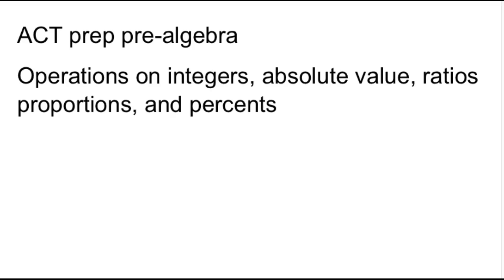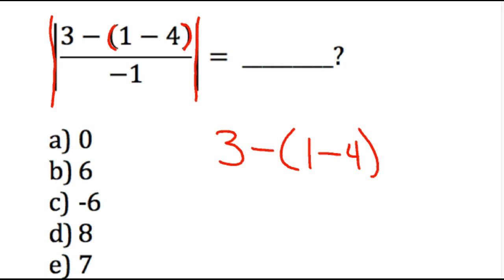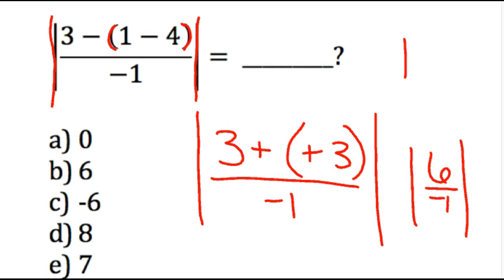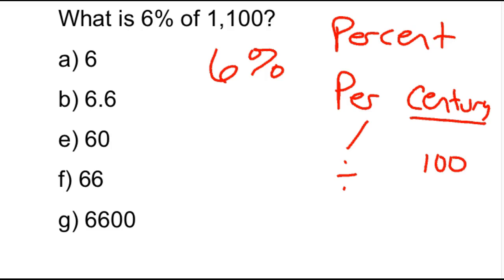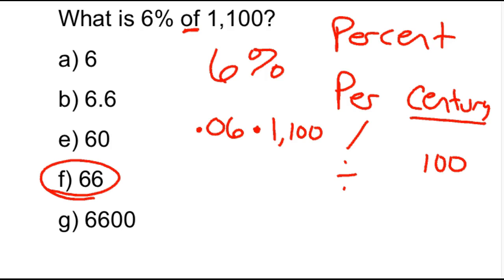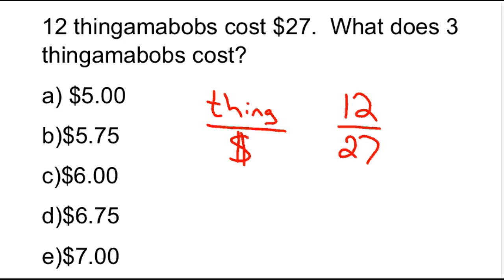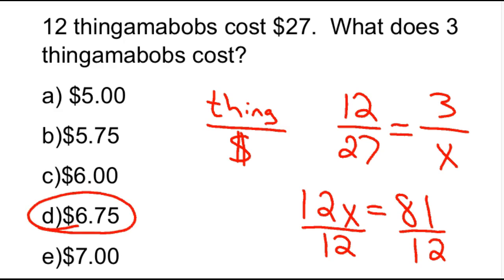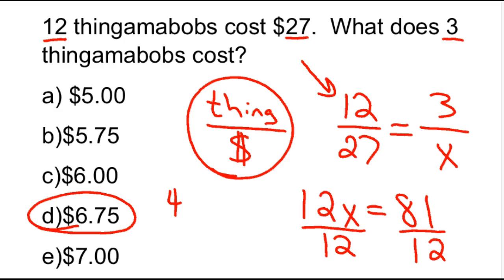ACT Prep Pre-Algebra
In this video I show three typical pre-algebra problems.  Order of operation, absolute value, proportions, and percents are all covered.